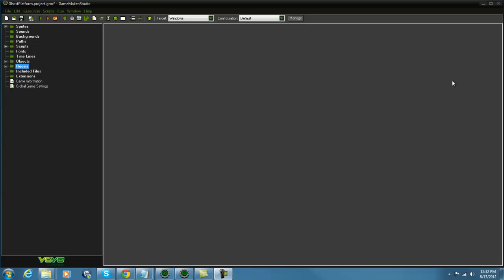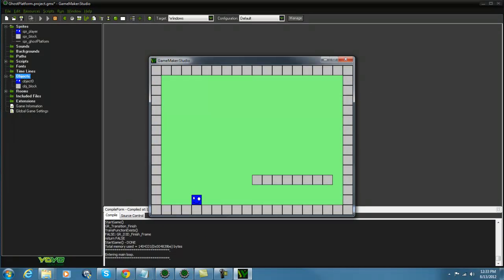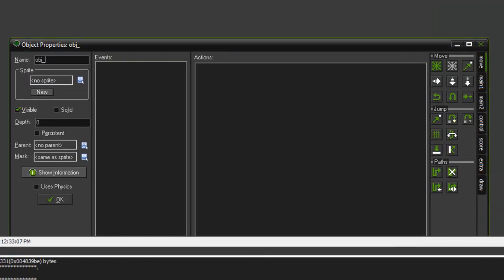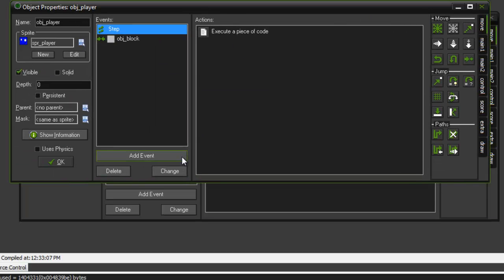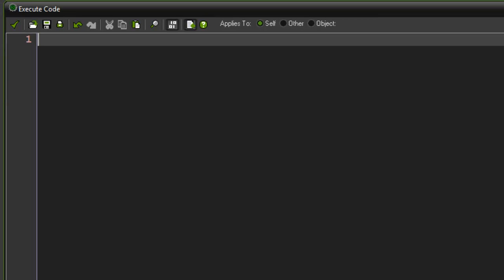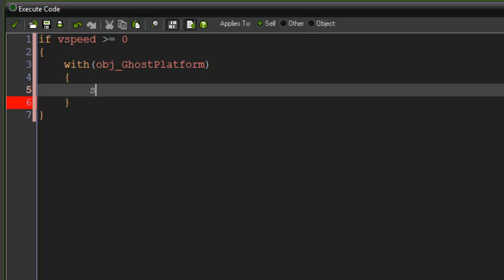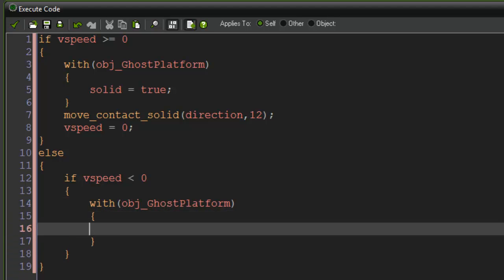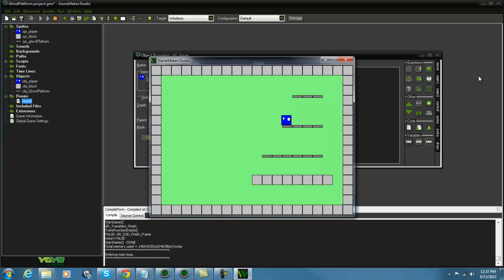Game Maker Tutorial - Ghost Platforms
In this video we learn how to create jump through platforms that every platformer game needs!